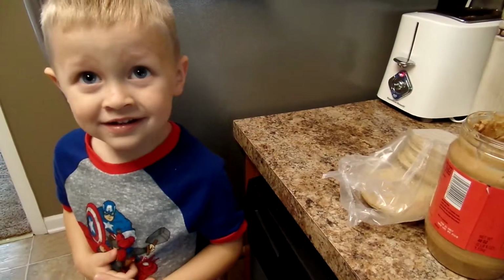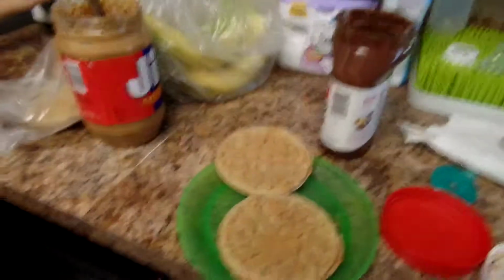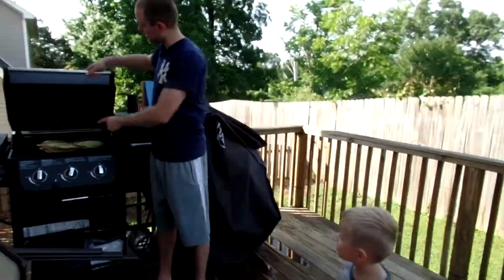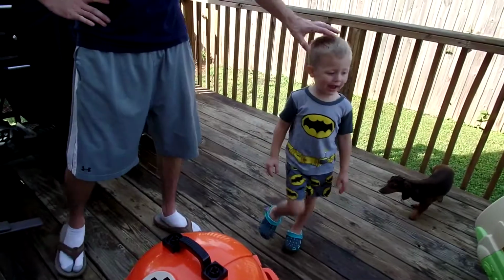Week #2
Playing Bad Guys and Junah's "Blind Bag" Reveal